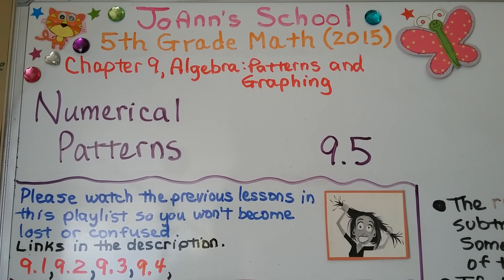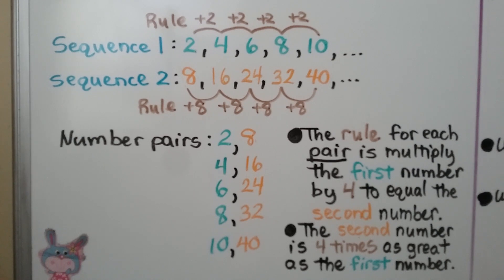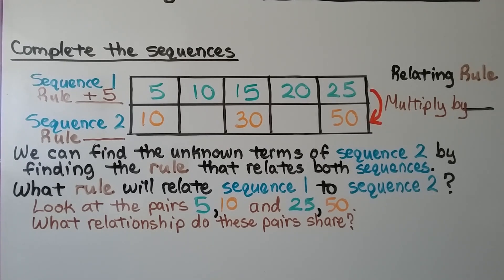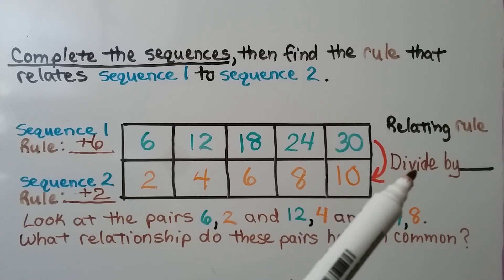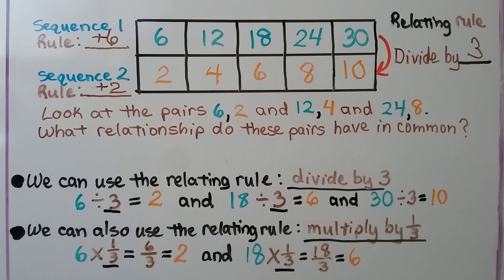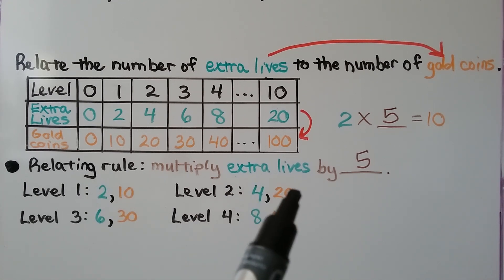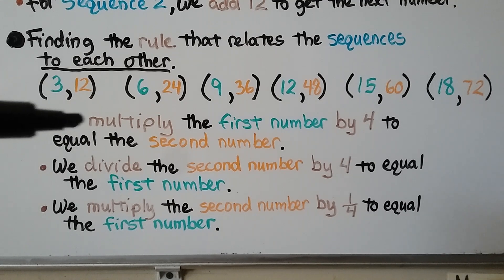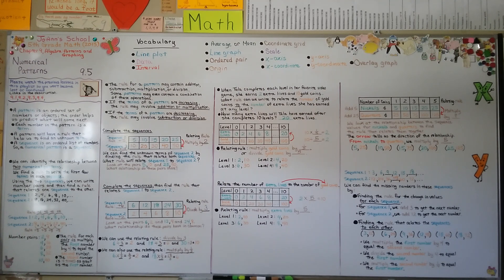5th Grade Math 9.5, Numerical Patterns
A pattern is an ordered set of numbers or objects; the order helps us predict what will come next. Each number in the pattern is a term. A pattern will have a rule that will help us to find an unknown term. A sequence is an ordered list of numbers. So, a numerical pattern is a sequence. We can identify the relationship between two numerical patterns. We find a rule to write the first few terms in each sequence. Using the two sequences, we can write number Pairs and then find a rule that relates one sequence to the other. The rule for a pattern may contain addition, subtraction, multiplication, or division. Some patterns may even contain a combination of these operations. If the terms of a pattern of increasing, the rule may involve addition or multiplication. If the terms of a pattern or decreasing, the rule may involve subtraction or division. We complete sequences and find the rule for each sequence, then we find the rule that relates the sequences to each other. We see how we can use division of a whole number and multiplication of a fraction to equal the same value.